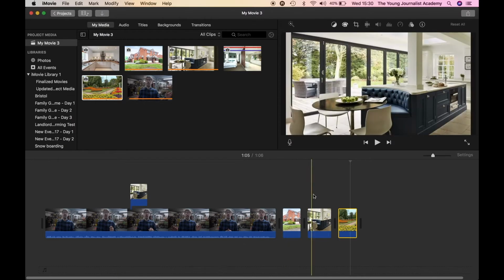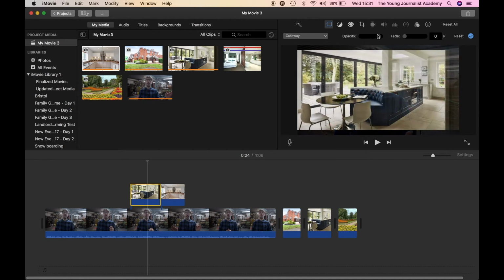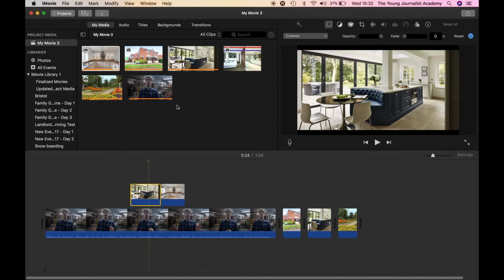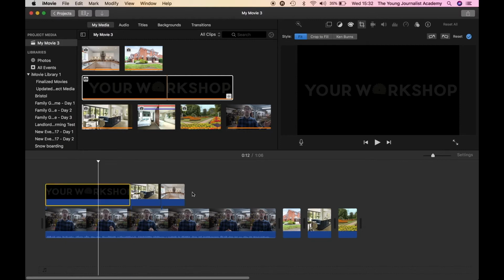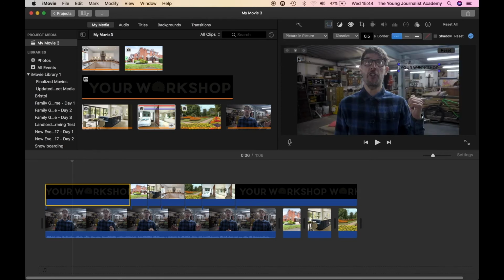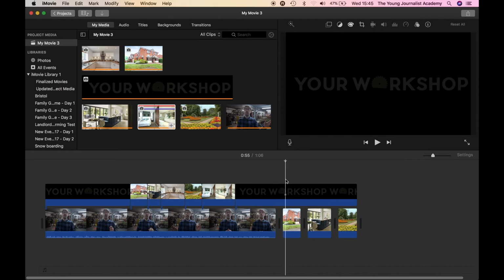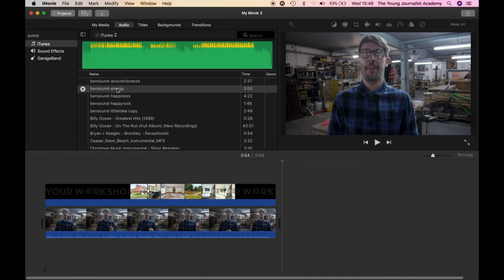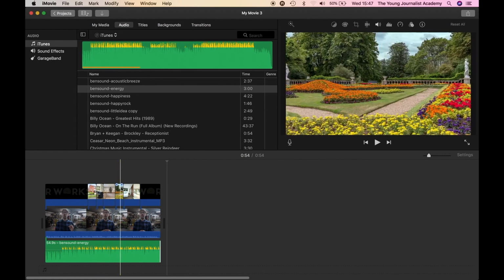iMovie Tutorial 4 - Adding watermark logos & music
Join Matt in a step by step guide to all things iMovie - Adding watermark logos & music